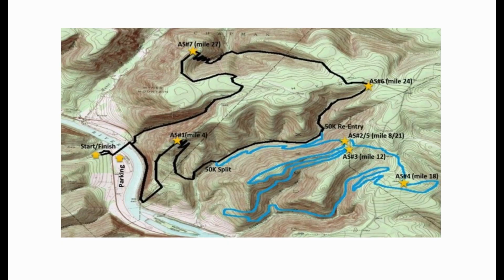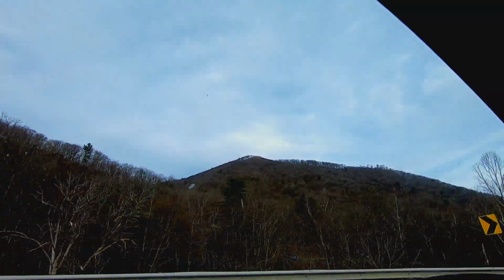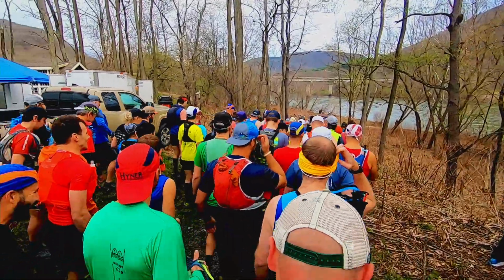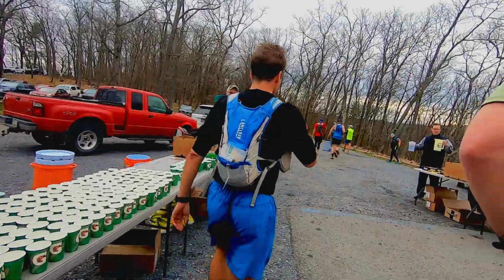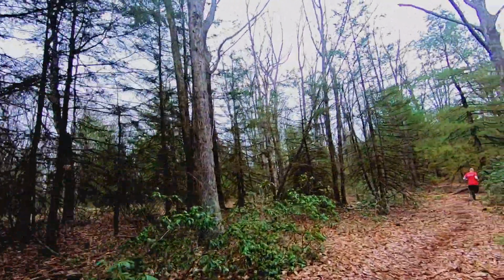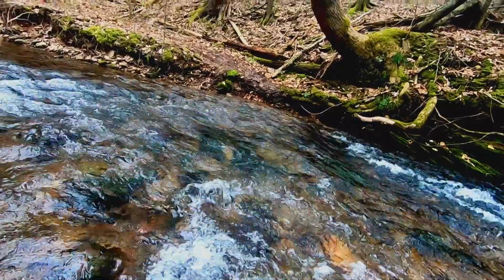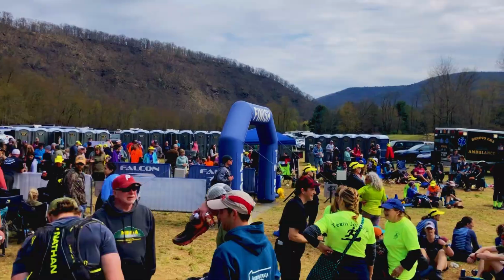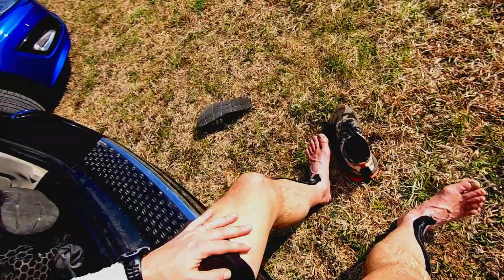Mo at the 2022 Hyner Challenge 50k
The Hyner Challenge is a very hilly trail race in central Pennsylvania, awesome course.